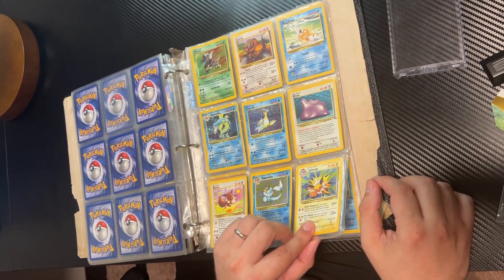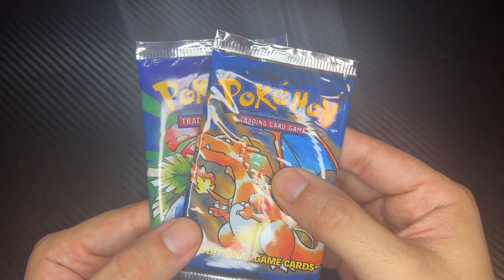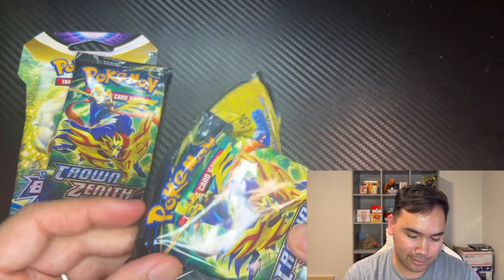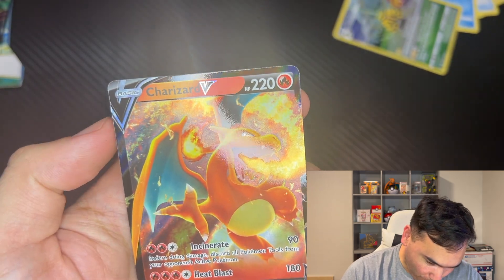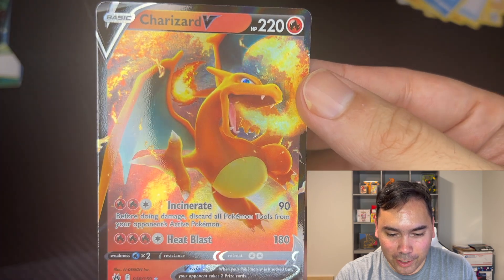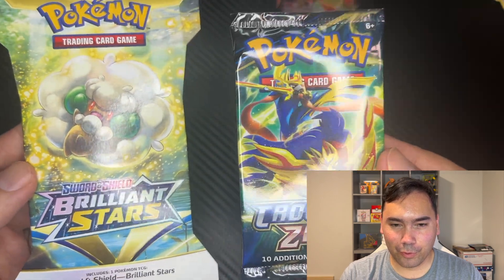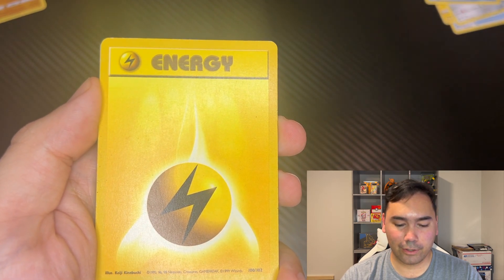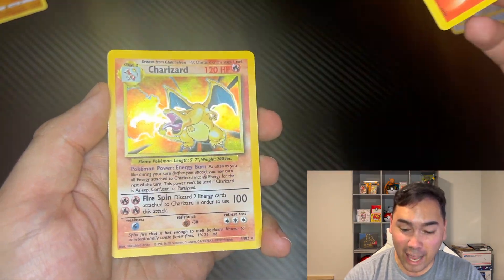I PULLED CHARIZARD!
I pulled the greatest Pokemon card pull on this channel so far! The base set 1999 Charizard! I also pulled the Charizard V from Crown Zenith!